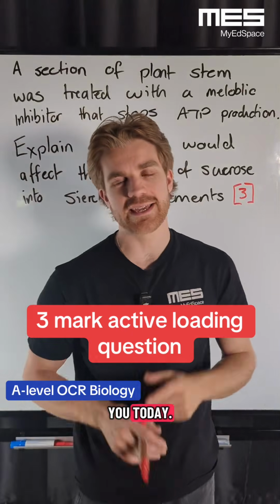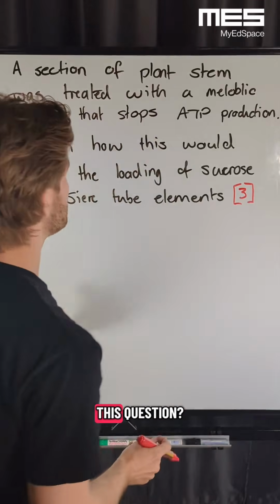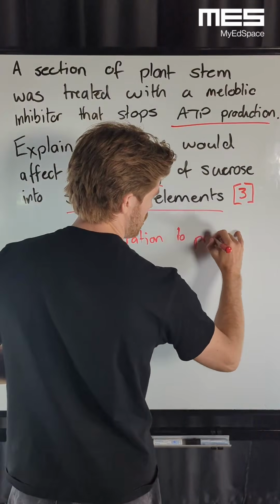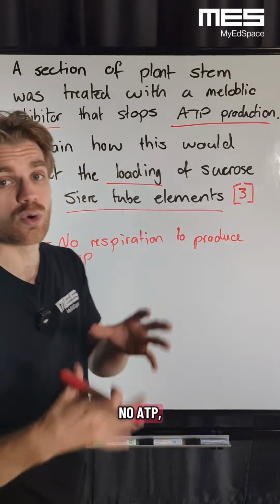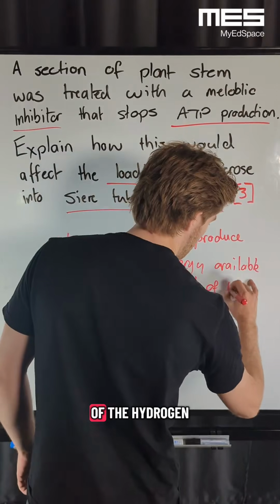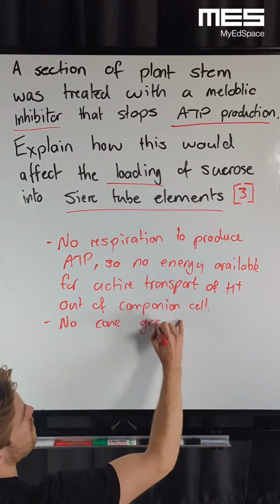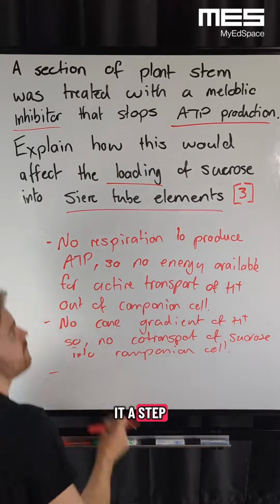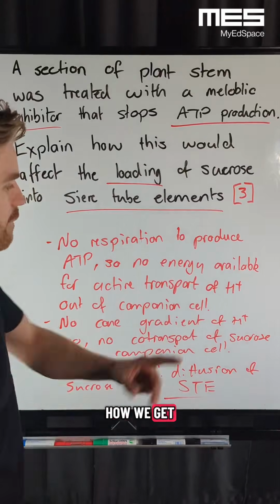A-level OCR Biology - Active loading question#exammasterclass